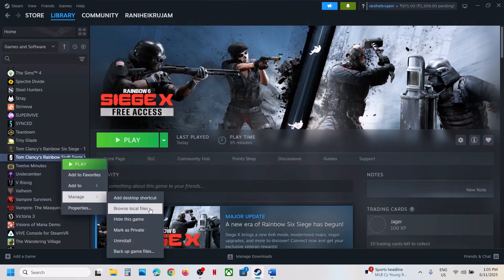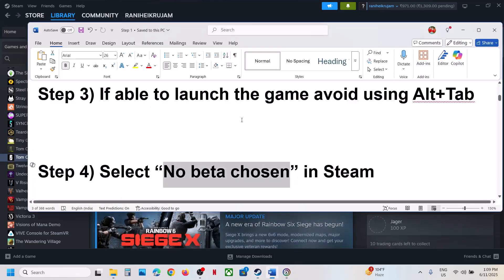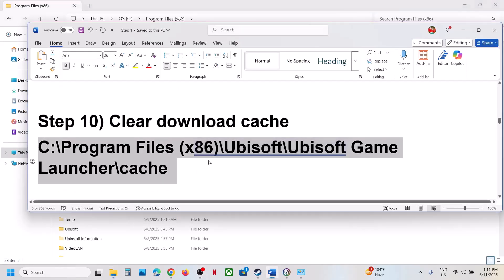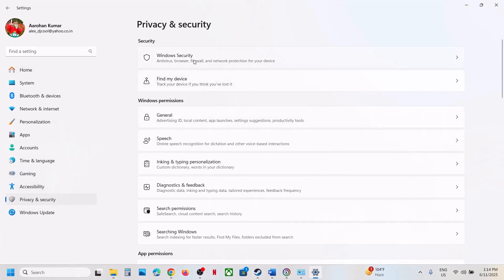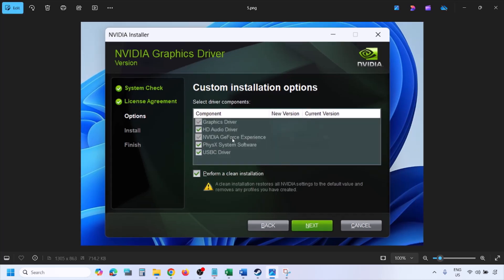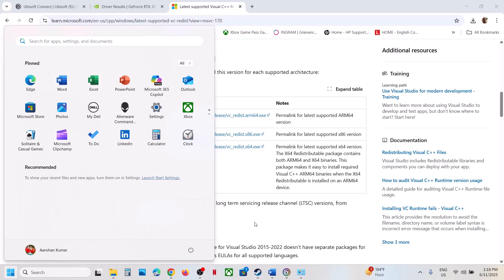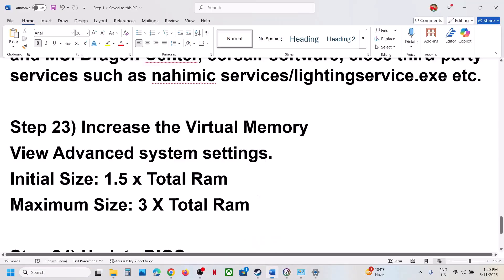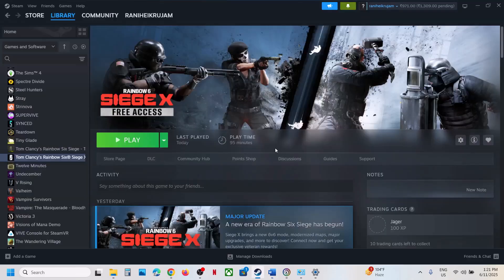How To Fix Rainbow Six Siege X Crashing/Crash On Startup/Crash To Desktop(CTD)/Freezing On PC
How To Fix Rainbow Six Siege X Crash On Startup/Crash To Desktop (CTD), How To Fix Rainbow Six Siege X Crashing & Freezing On PC
Step 3) If able to launch the game avoid using Alt+Tab
Step 4) Select “No beta chosen” in Steam
Step 6) Uncheck administrator from game exe file
Step 7) Uninstall Ubisoft Connect and install the latest version
Step 21) Set it default, Close all the overclocking application MSI Afterburner/Rivatuner, remove the undervolt, disable Steam Overlay, close all the overlay apps (Discord, Nvidia app, Nvidia shadow play overlay, AMD overlay), Close all Razer peripherals software